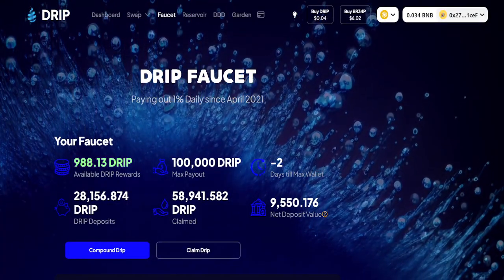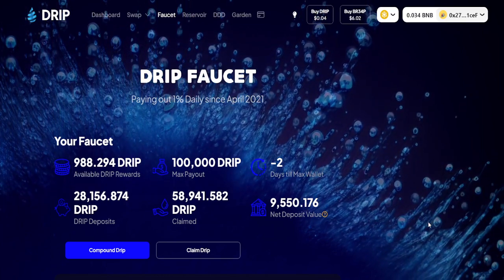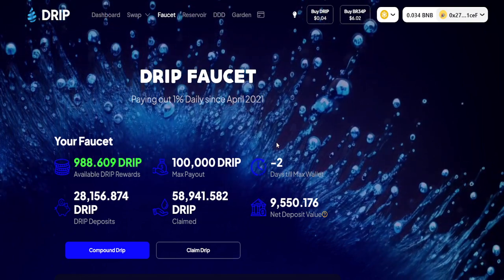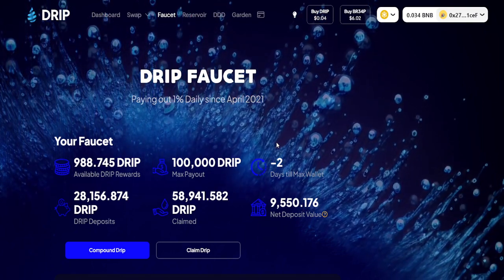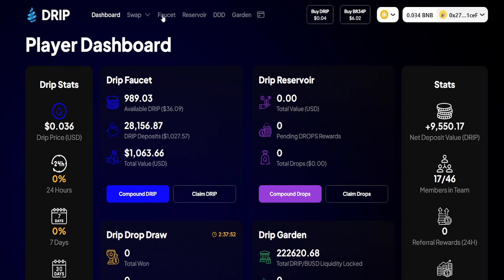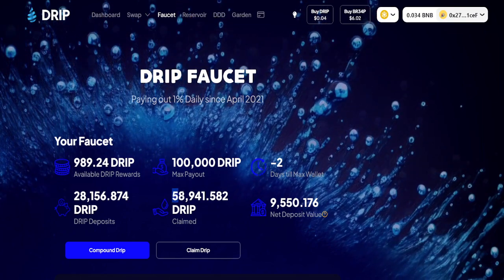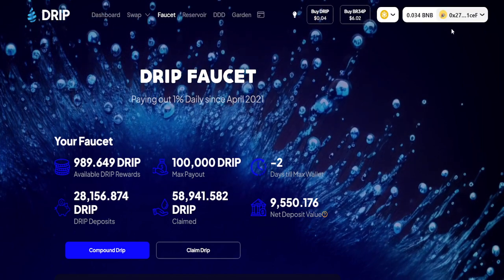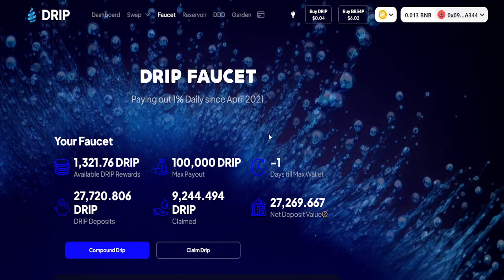Drip Network | The Next Drip and What To Expect! 😱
Drip Drop Draw - Xen Crypto - Forex Shark

In this video I show how to buy drip and stake it, this can also be used for the  animal farm.

The DRIP Network’s Faucet is a low-risk, high reward contract that operates similarly to a high yield certificate of deposit by paying out 1% daily return on investment up to 365%.

Players can compound and extend their earnings through deposits, hydrating (compounding) rewards as well as through team based referrals.